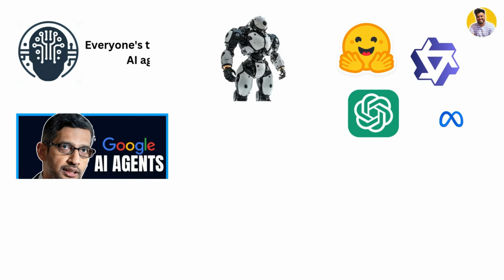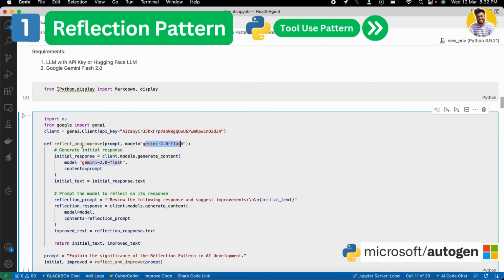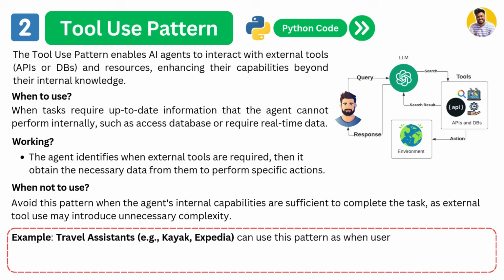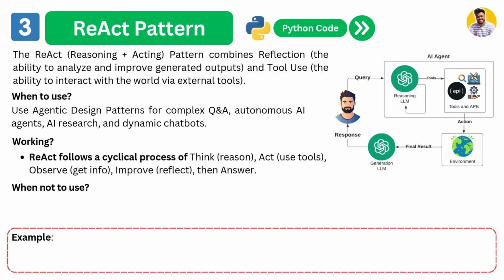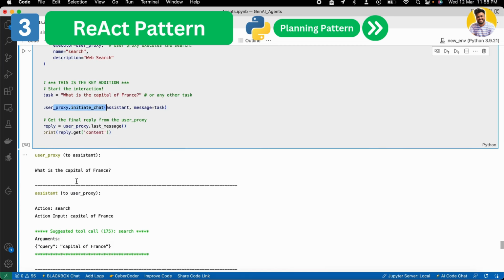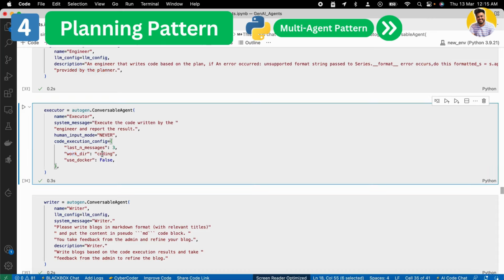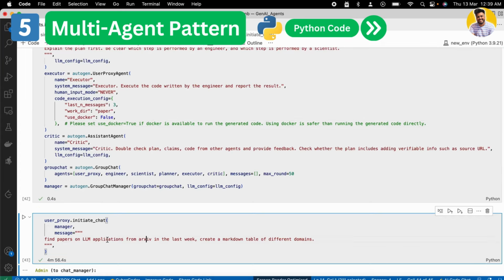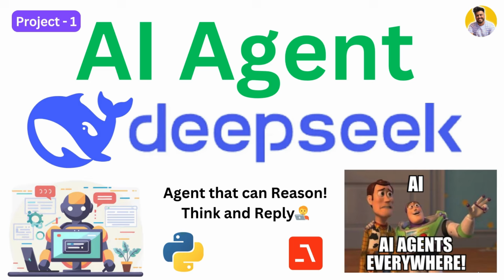5 Agentic AI Design Patterns [Explained] with Microsoft Autogen GenAI Projects | ReAct Multi-Agent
AI agents, Autonomous AI, Agentic Design Patterns, Python AI code, Autogen Framework, OpenAI, DeepSeek, Google Gemini, ReAct Pattern, Tool Use Pattern, OpenAI Agents SDK, PhD Research AI,

Build autonomous, scalable AI agents using proven Agentic Design Patterns with Python and the Autogen framework. In this video, you will learn how to design AI systems that overcome common pitfalls such as misalignment with objectives, infinite loops, and poor decision-making.

Key points covered in this video:

1. Introduction to AI Agents: Understand the basics of AI agents and why traditional designs often fall short.

2. Agentic Design Patterns Explained

- Reflection Pattern: Learn how to enhance output quality through self-assessment and iterative improvements.
- Tool Use Pattern: Discover how to integrate external APIs and databases for real-time data retrieval.
- ReAct Pattern: See how combining reasoning with action creates a more responsive agent.
- Planning Pattern: Understand how breaking complex tasks into manageable sub-tasks can optimize performance.
- Multi-Agent Pattern: Explore how multiple agents can collaborate to achieve robust, scalable solutions.

3. Hands-On Python Implementation: Follow detailed code examples using the Autogen framework to bring these patterns to life.

4. Real-World Applications: Gain insights into how these techniques can be applied to develop AI agents that are smarter, more adaptable, and capable of robust reasoning.

Whether you’re an AI developer or an enthusiast, this comprehensive guide will empower you to transform your approach to building AI agents and take your projects to the next level.

Watch now to start building next-generation autonomous AI agents that align perfectly with your objectives and deliver consistent, high-quality performance.

1. GenAI Full Course with LLM Fine Tuning and Evaluation
2. Learn RAG from scratch with GenAI projects
3. Latest AI/GenAI Research Papers Explained
4. RAG and LLM Use Cases in Finance Domain Projects
5. Financial Data Analysis and Financial Modelling
7. Predict IPL 2023 Winner (End to End Data Science Project)
8. Explainable AI (XAI) Machine Learning